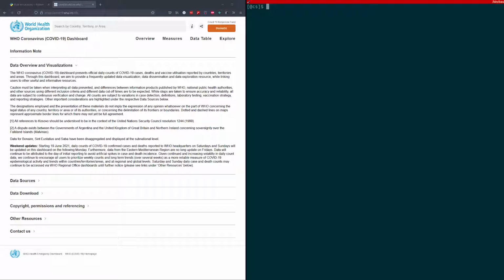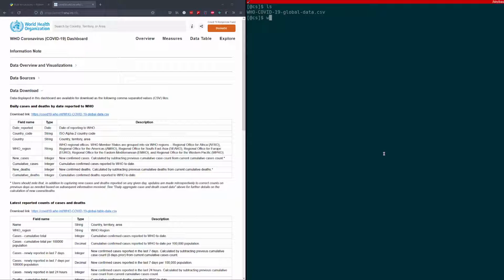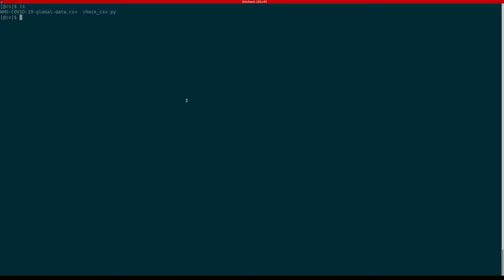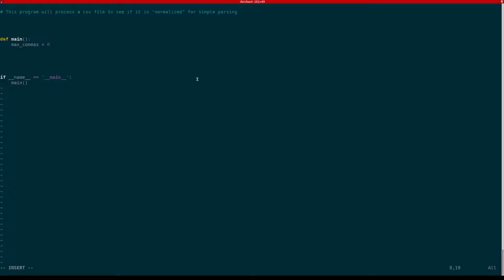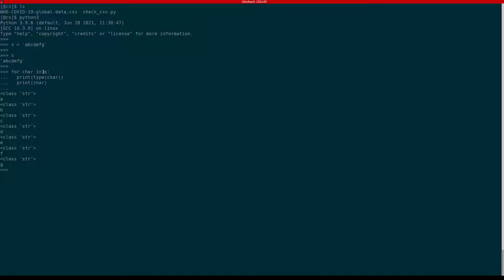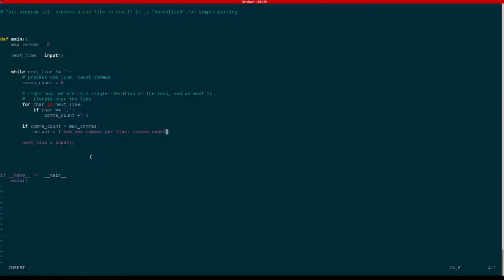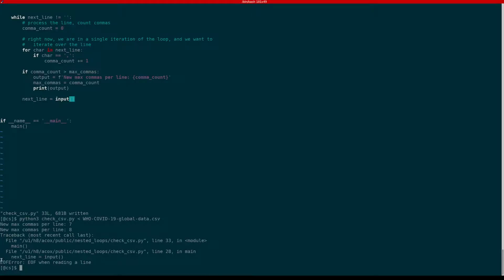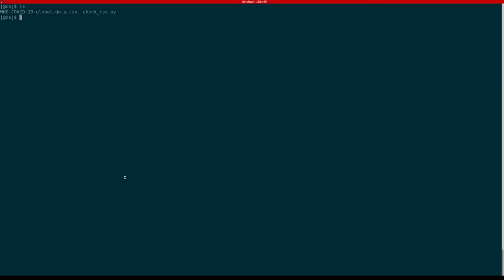Nested Loop Example - COVID data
Includes the following information in order to process 2D data using nested loops:
 - how to download a file to a linux server using wget
 - how to redirect the contents of a file to the standard input of a program
 - how to break python strings into 1-character strings and iterate over them